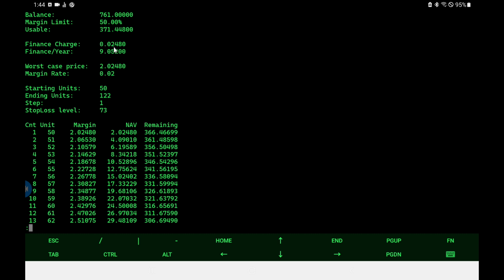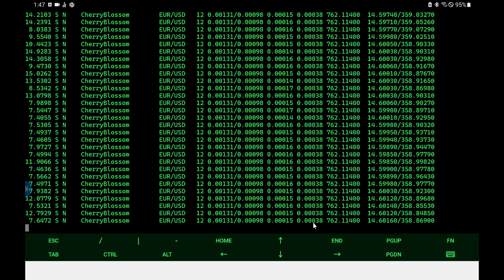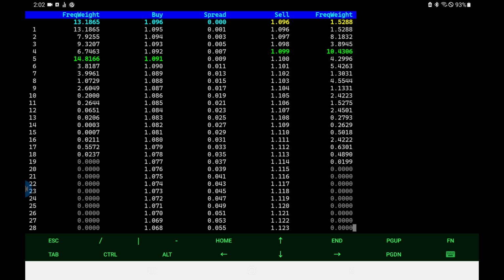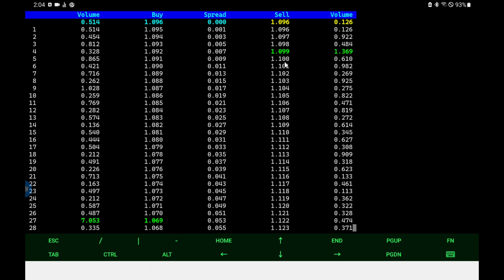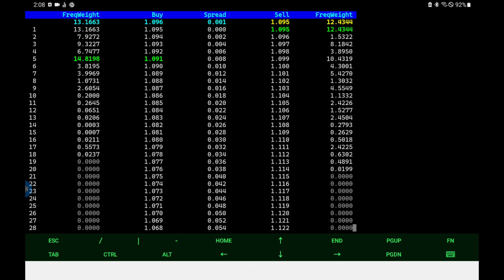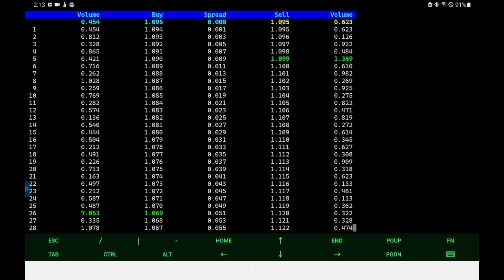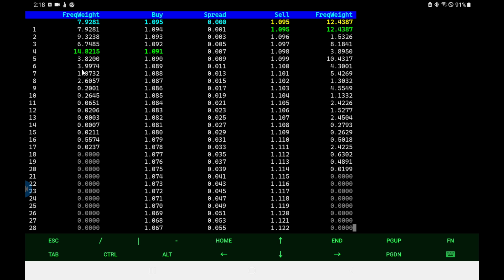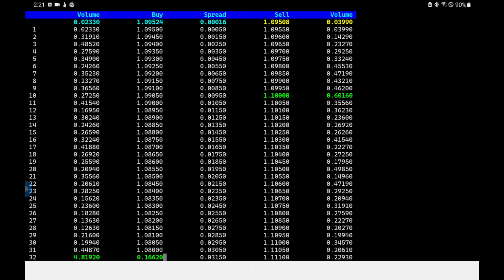Unlocking Hidden Fortunes: Mastering Algorithmic Trading Secrets with OrderBook analysis!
Hey, it's Robert, and in this video, I'm diving deep into the world of automated algorithmic trading. I'll walk you through my morning routine, shedding light on the crucial steps I take before making any trades.

First things first, we'll talk about calculating worst-case scenarios, setting budgets, and figuring out finance rates. Stop losses play a key role, and I'll show you the detailed preparation required before pulling the trigger on any positions. The main takeaway? A well-prepared trading plan reduces stress and gives you control.

Moving on to my live trading screen, I'll show you why I prioritize simplicity over complex charts. Grid trading takes center stage as a long-term strategy, and I'll stress the importance of having a one-year market outlook for success.

But here's where it gets interesting – we'll delve into the nitty-gritty of order book analysis. I'll guide you through examining volume, frequency, and weight to decode market dynamics, support, and resistance levels. We'll discuss potential manipulations in the order book and why frequency counting and weighting are essential for accurate insights.

By the end of this video, you'll see how order book analysis is a game-changer, empowering you to make informed decisions and adapt your strategies to the ever-changing market. So, if you're into algorithmic trading or looking to up your trading game, stick around for some practical insights! I'm here to help you trade smarter – let's dive in!

Whether you're a seasoned trader or just starting, this is your direct line to personalized guidance and insights. Dive deep into algorithmic trading secrets, get real-time advice on market dynamics, and fine-tune your strategies with hands-on support. We're building a community of traders committed to success, and I'm here to answer your questions, provide expert tips, and share valuable resources. 🚀💬